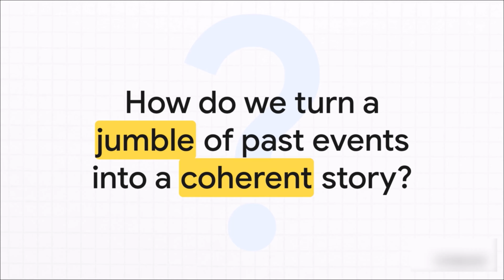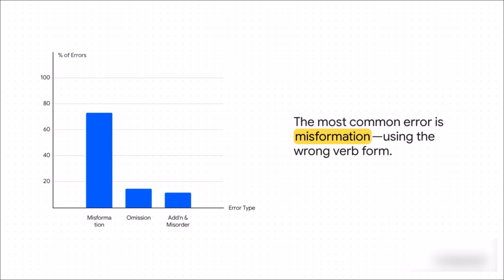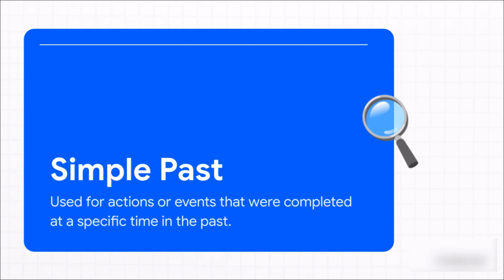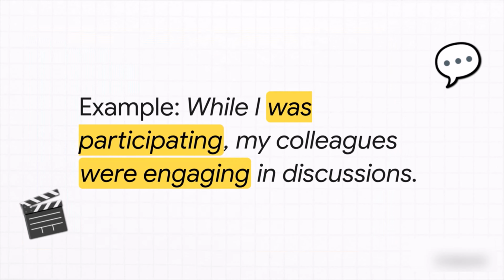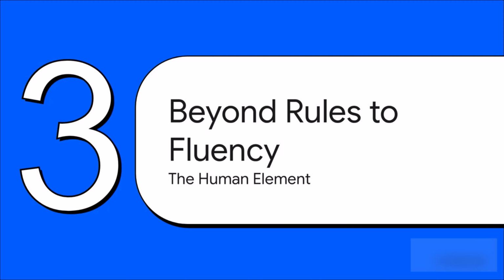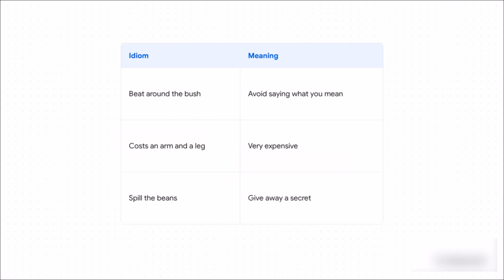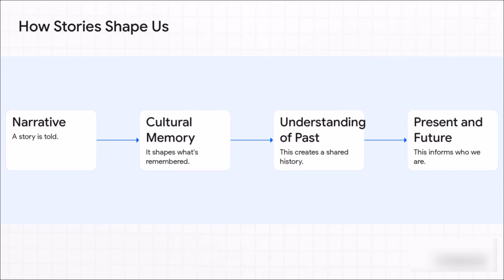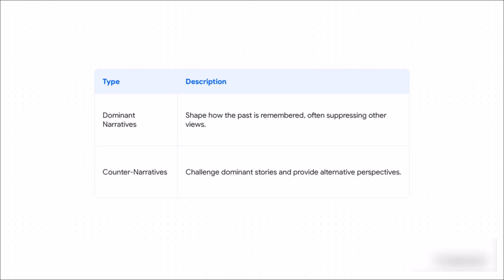English Past Tenses Made Easy | Learn to Speak Like a Native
this video, you will Understand the structure and usage of each past tense with clear examples and relatable daily life situations. The Simple Past describes actions completed at a specific time, while the Past Continuous shows actions in progress at a past moment. The Past Perfect is used when discussing two past actions to clarify which happened first, and the Past Perfect Continuous emphasizes the duration of an action before another past event.